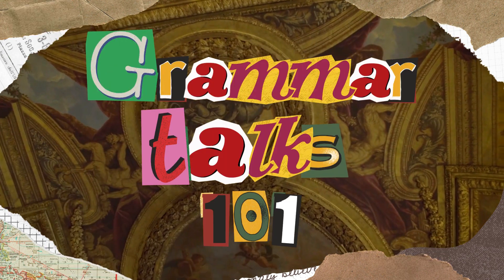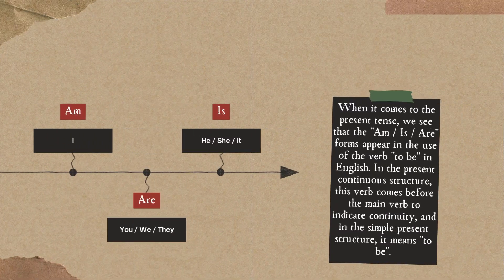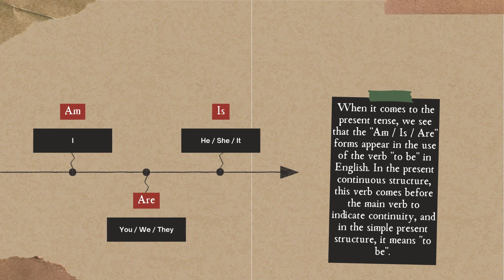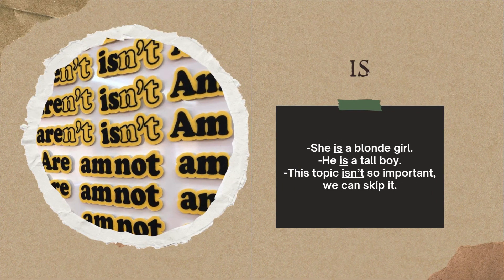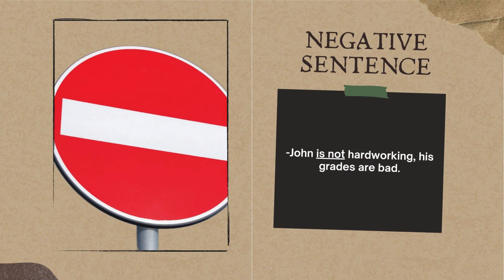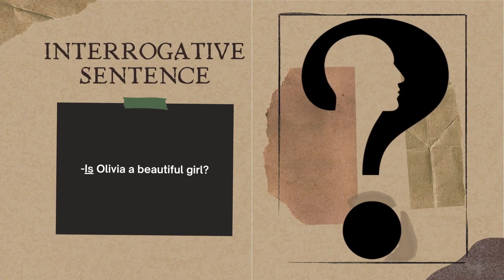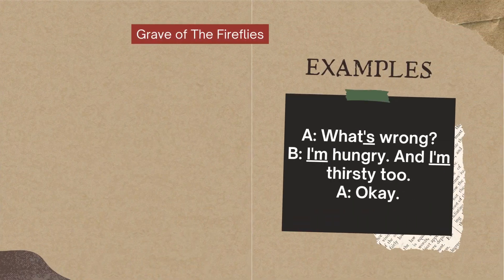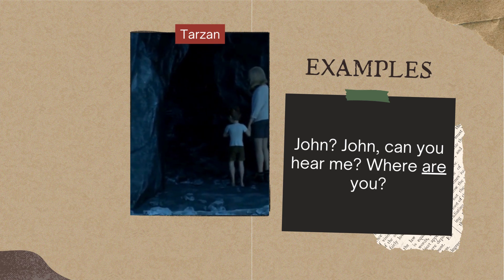Am, Is, Are l Grammar Talks #1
Merhaba Dil Tutkunları! Dilkur Akademi'nin eğlenceli dil serisine hoş geldiniz! İlk durağımızda, İngilizce dilinin temel taşlarından biri olan "Am, Is, Are" konusunu keşfedeceğiz. Bu video ile İngilizce gramerini basit ve eğlenceli bir şekilde öğrenirken, en sevdiğiniz dizilerden ve filmlerden kesitlerle konuyu pekiştireceksiniz. Haydi, başlayalım!

📚 Konu Başlıkları:

"Am, Is, Are" Nedir ve Nasıl Kullanılır?
Örnek Cümlelerle Pratik Yapma Zamanı!
Popüler Dizilerden ve Filmlerden Eğlenceli Kesitler

🔍 Video İçeriği:
00:00 -Açılış
00:07 -Am, Is, Are konusuna giriş
01:19 -Am
01:29 -Is
01:43 -Are
01:54 -Negatif Cümle Kurma
02:31 -Soru Cümlesi Kurma
02:45 -Dizi/Film Sahneleri

Pratik Zamanı: Kendi cümlelerinizi oluşturun ve aşağıdaki yorumlarda paylaşın. Birlikte öğrenelim!

Eğlenceye Geçiş: Video sonunda, "Am, Is, Are" konusuyla uyumlu olan Modern Family, Schindler's List gibi dizilerden ve filmlerden komik ve öğretici kesitlerle eğlenin.

🚀 Dilkur Akademi ile Dil Maceranı Başlat!
Bu video serisiyle, dil öğrenmek sadece eğlenceli değil, aynı zamanda basit! Dil tutkunu arkadaşlarınızı etiketleyin ve dil maceramıza birlikte katılın. Yeni konularda görüşmek üzere, unutmayın, dil öğrenmek bir serüven! 🌍 ✨

Yeni içeriklerle dolu dil dolusu günler dileriz. 💬 Yorumlarda hangi konuları görmek istediğinizi bize yazmayı unutmayın. Görüşmek üzere, Dil Tutkunları!